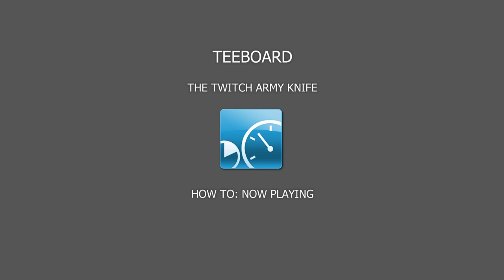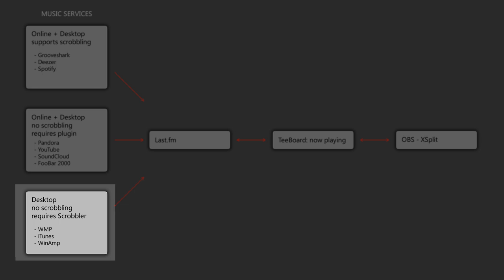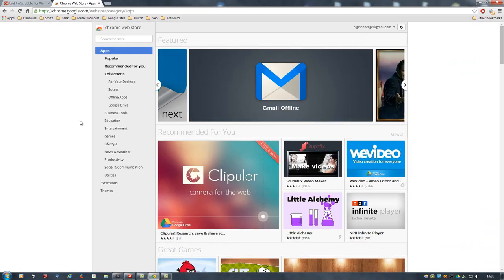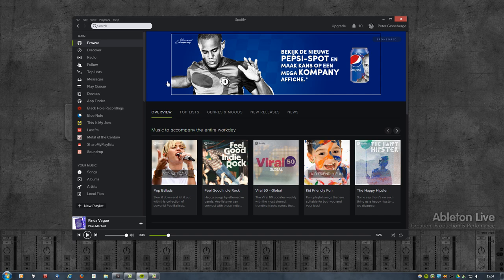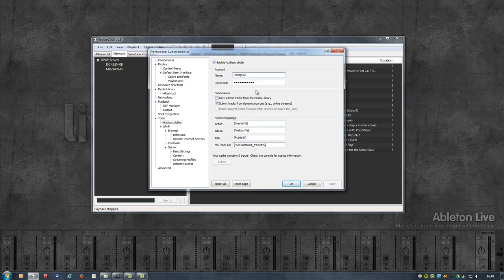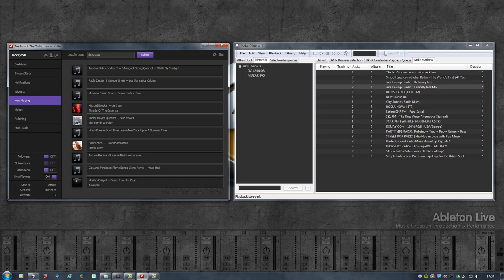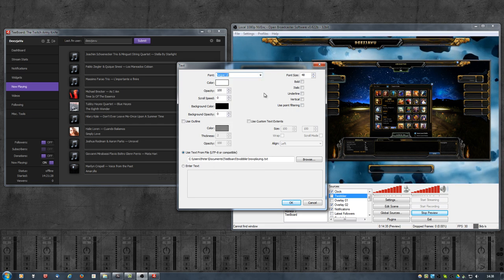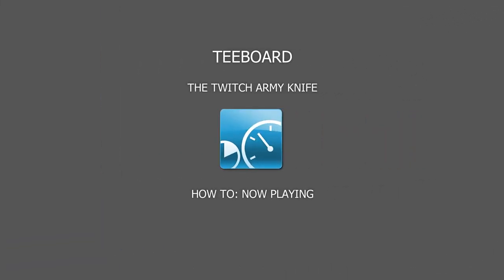TeeBoard How To: Now Playing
This video explains how to set up the "now playing" section within TeeBoard.